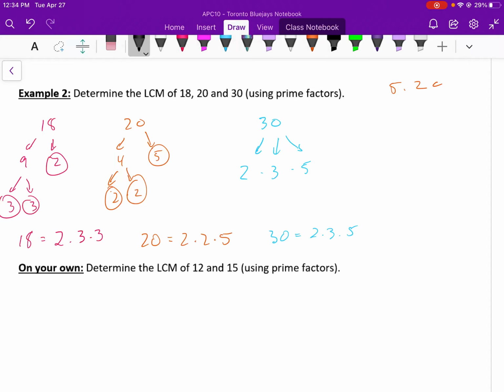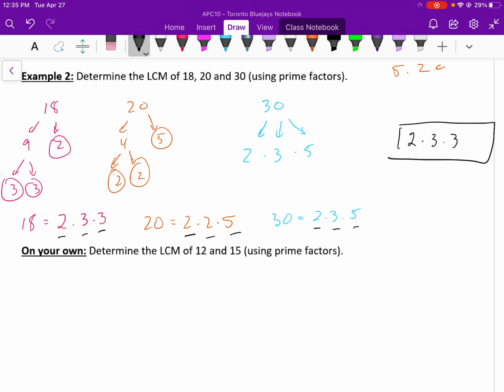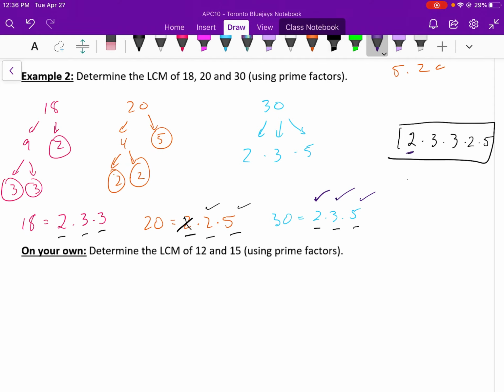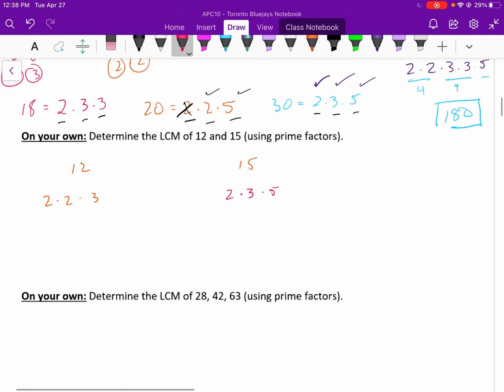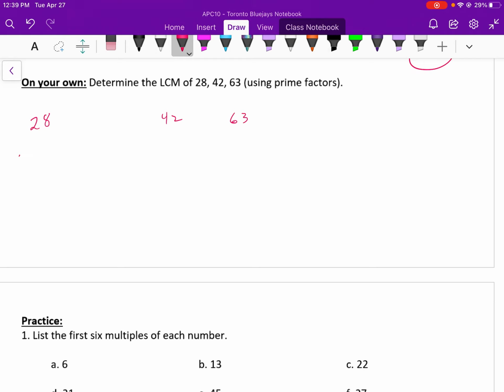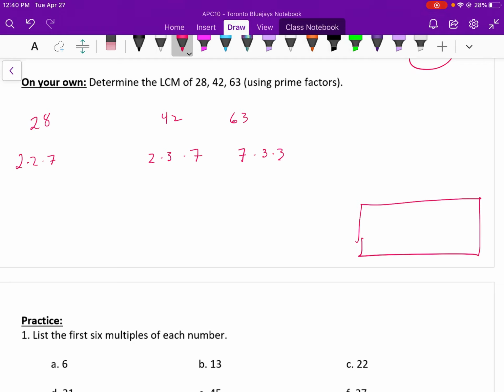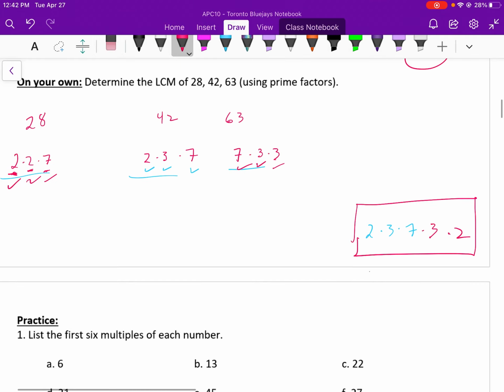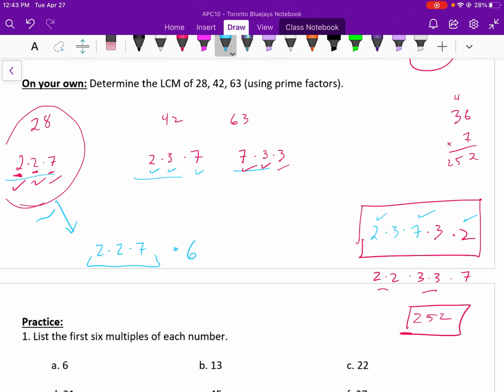APC10 5.2c Greatest Common Factor (GCF) & Lowest Common Multiple (LCM)